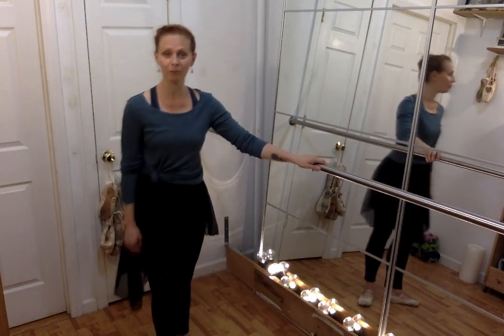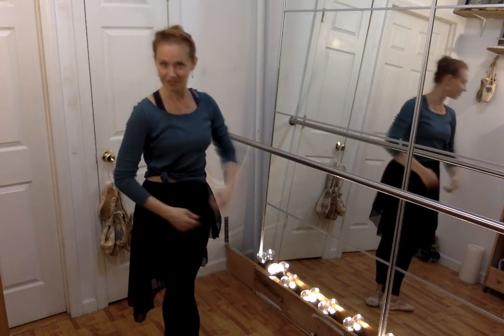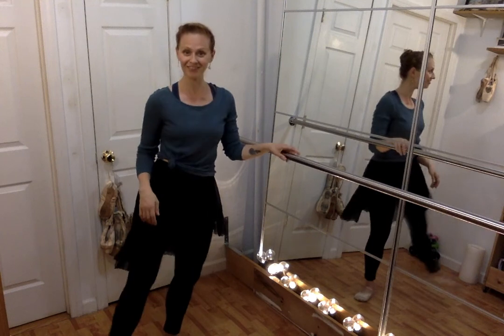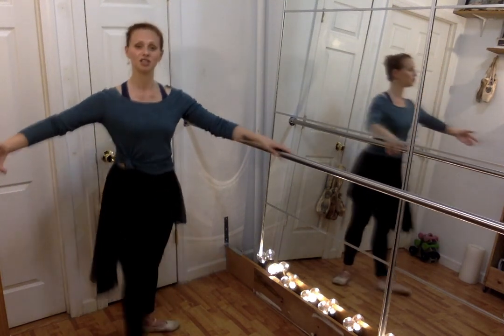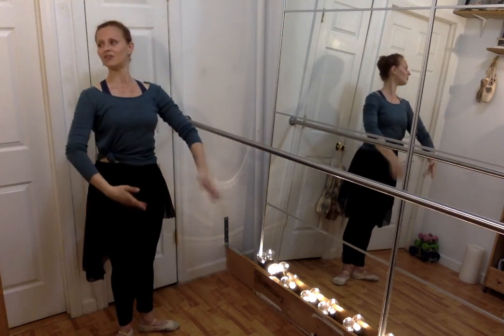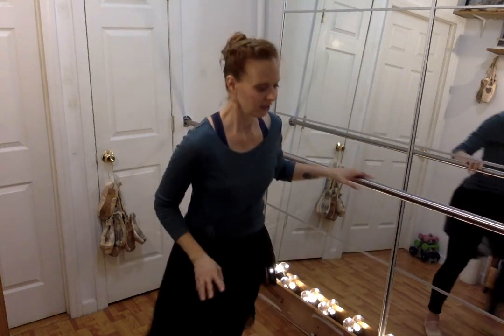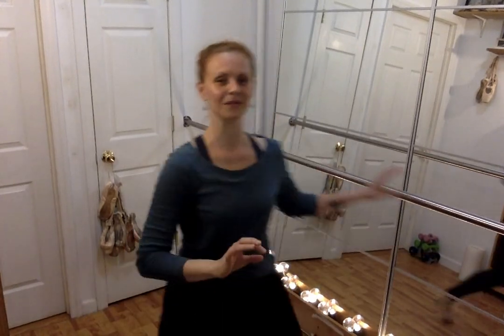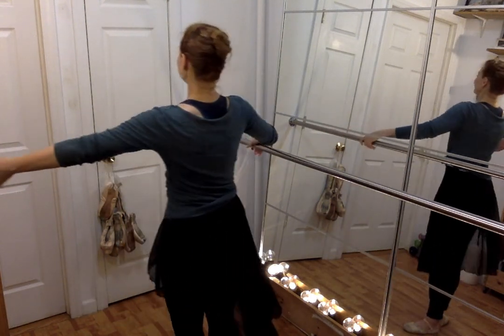Adult Beg Ballet demo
This is a perfect class for beg dancers...especially anyone coming back from injuries, like moi;)  Chant to yourself Progress, Not Perfection, and enjoy!

Remember, this show is a bare bones production, but with your support the more I can give of my gifts as a teacher, and the sooner we can include interviews from professionals and practitioners who guide us, and empower us on our journey as creatives- at whatever level of artist you consider yourself to be. I appreciate it so much. Leave a comment about your particular artistic journey, anything you'd like to see, etc; I'd love to hear from you. And don't forget to become a patron on Awakening Artist Patreon if you'd like full hour, live sessions in movement, live chats about spirituality and the arts, holiday inspirations, and I'm sure I'll think of more activities soon. 1st tier is only $3 a month!

So looking forward to sharing my love of the arts and life with you.
Bieje:)